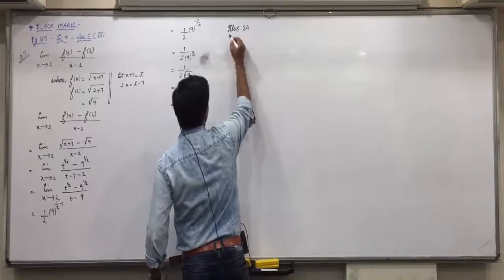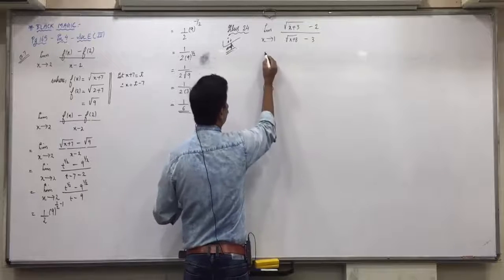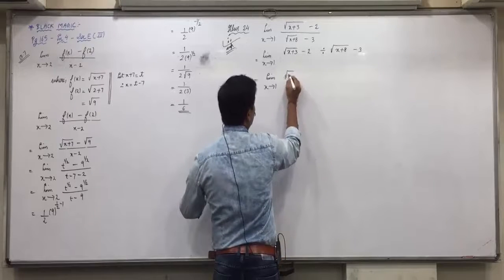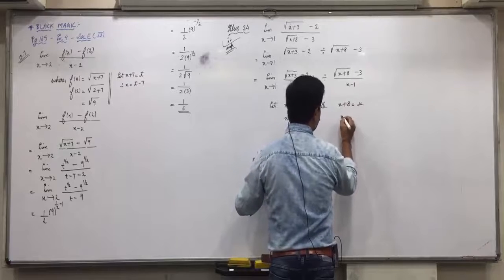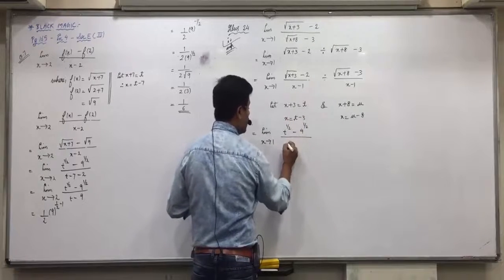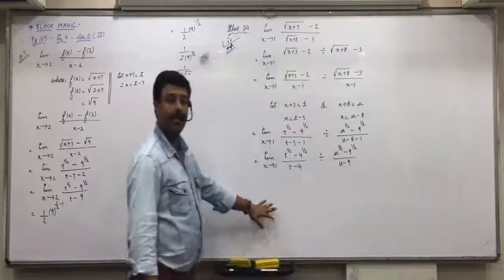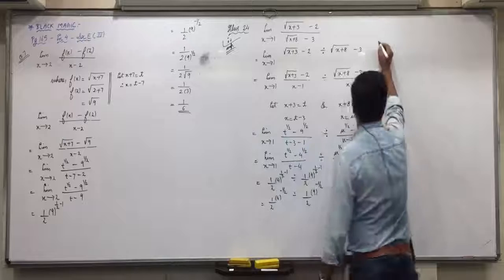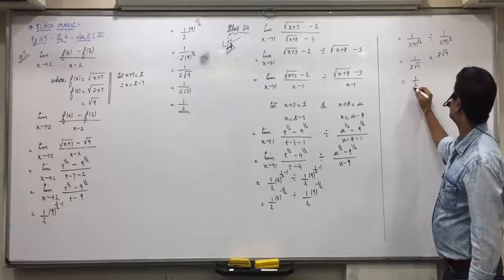Limits Lecture 10 Illustration 24 (VERY IMPORTANT ILLUSTRATION) (EASIER METHOD OF DOING IT)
Std XII Statistics Part 2 Ch 4 Limits